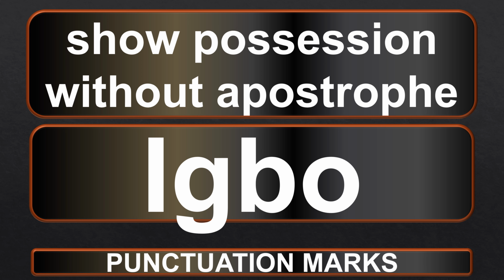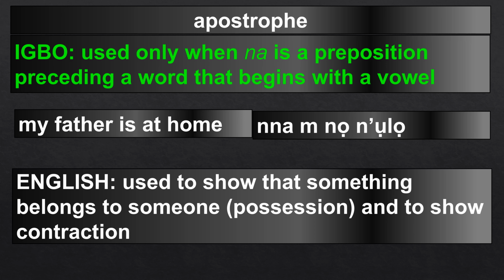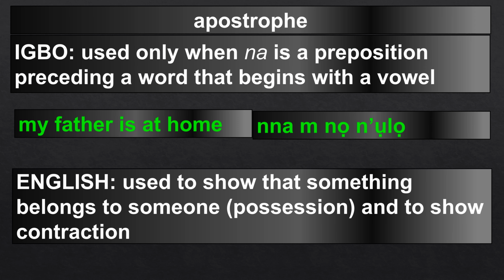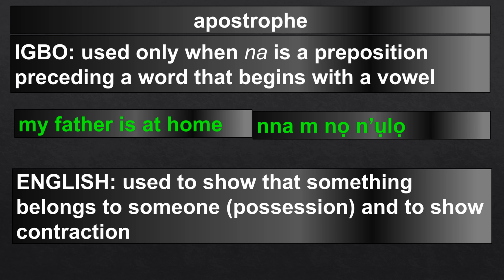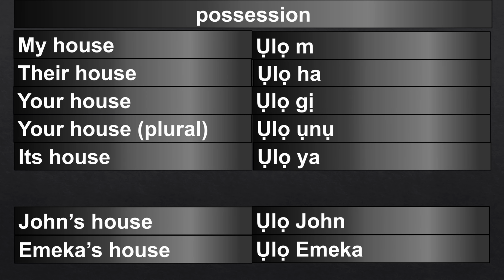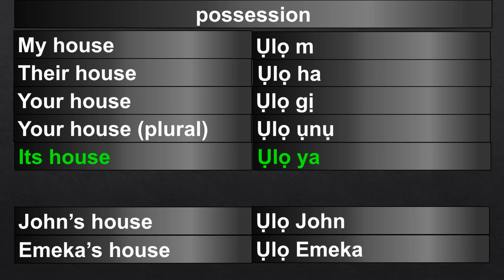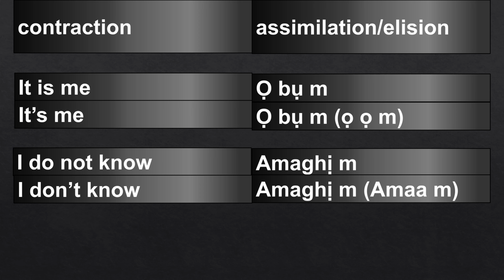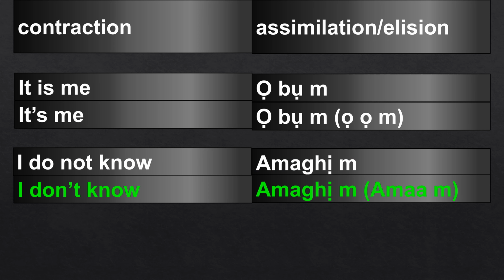Igbo Language 37 - Possessive without apostrophe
Punctuation marks in Igbo are used in the same way they are used in English, except for hyphen and apostrophe.

Apostrophe is used when 'na' is a preposition that precedes a word that begins with a vowel. For example n'elu osisi (on the tree). Apostrophe is not used anywhere else in written Igbo.

In English, apostrophe is used to show that something belongs to someone (possession) and to show contraction. This lesson explains how the possession and contraction are represented in Igbo language.